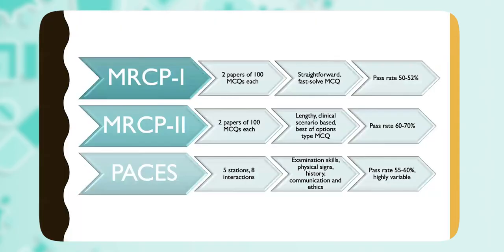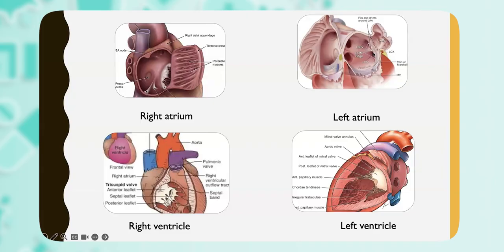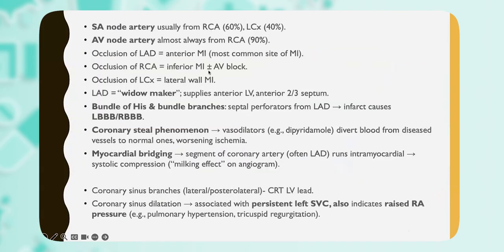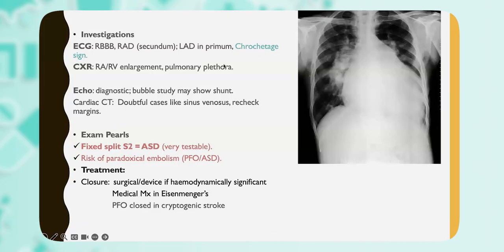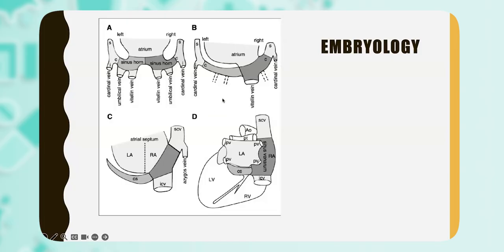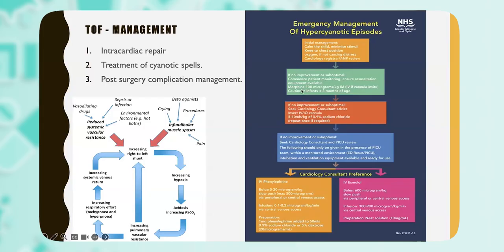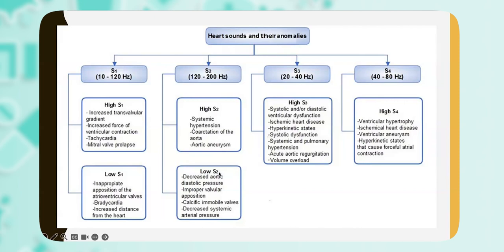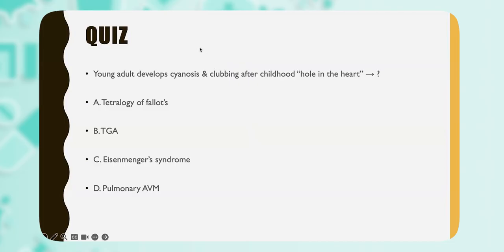MRCP Preparatory Course | Cardiology | Dr Manidipta Majumder | 20 September 2025 | Full Class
MRCP Preparatory Course | Cardiology | Dr  Manidipta Majumder | 20 September 2025 | Full Class Video |